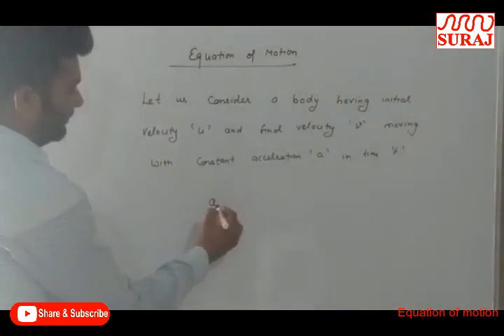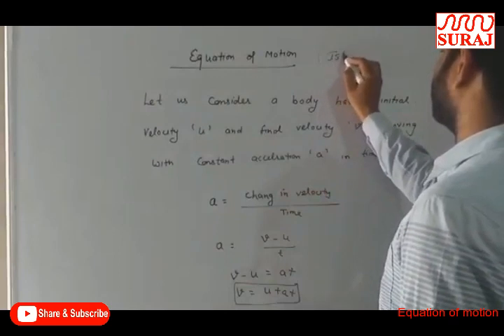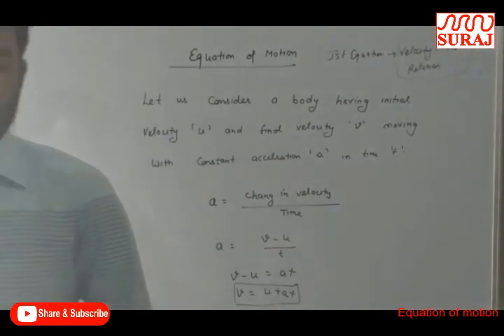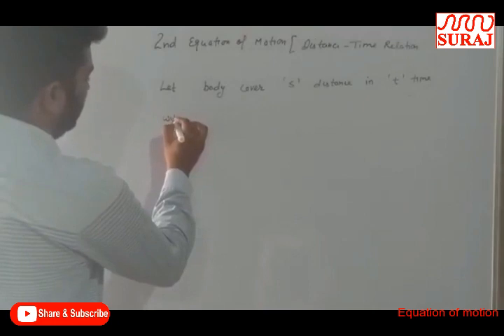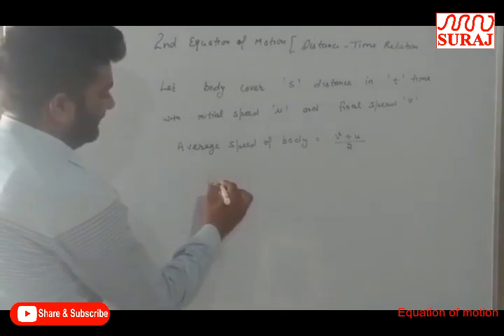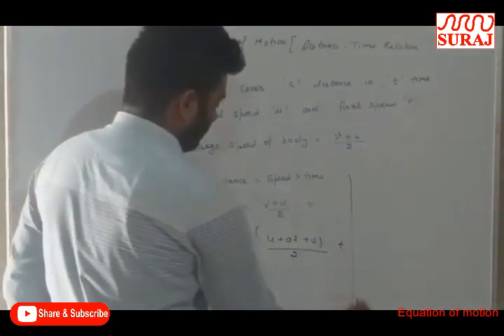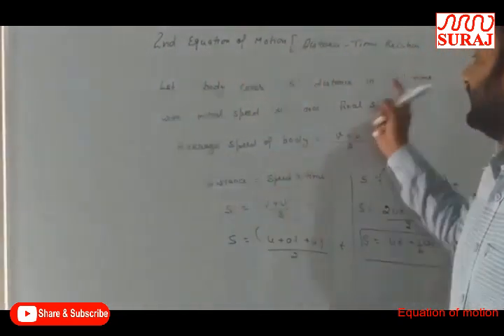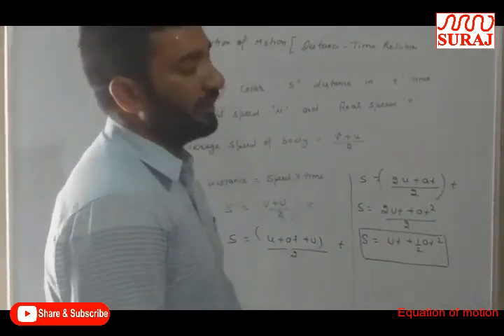SURAJ SCHOOL l Equation of motion_9th l SURAJ EDUCATION GROUP